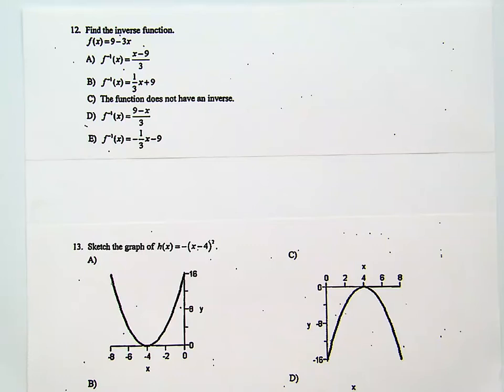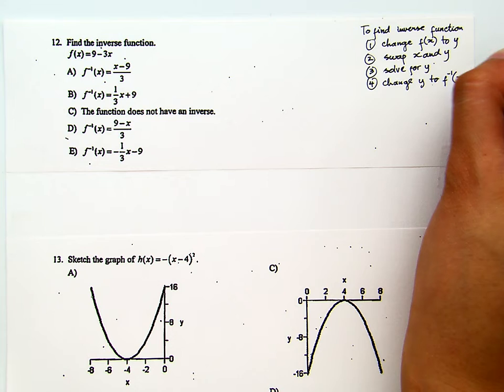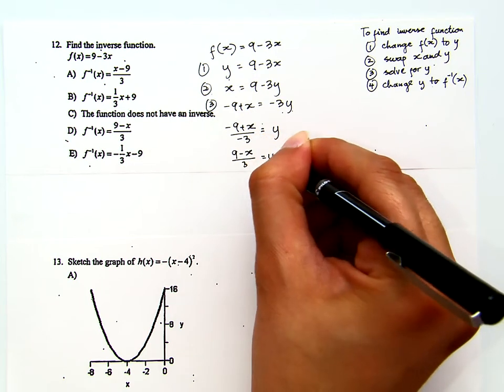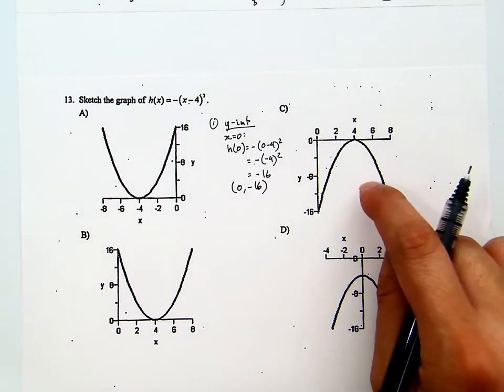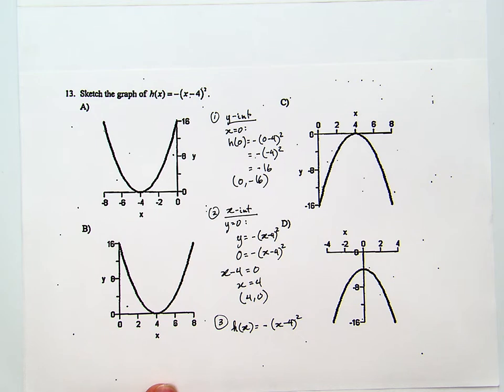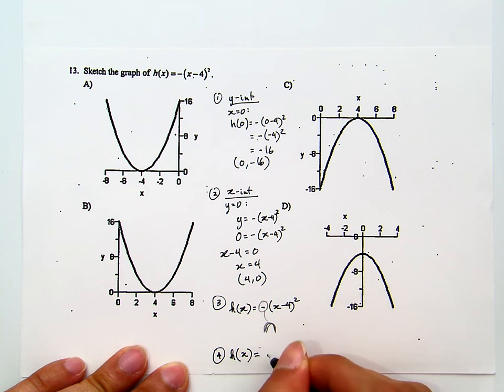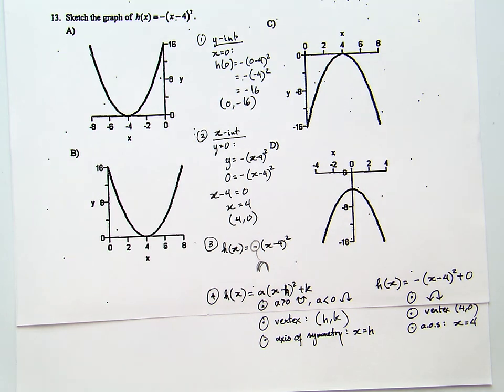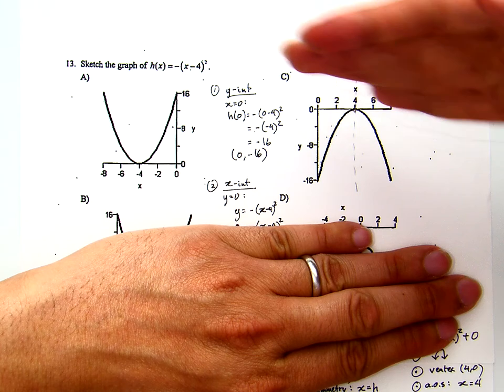F08m125dfv1_06 #12-13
Department Final version1 #12 #13
West Los Angeles College
Thomas Harjuno